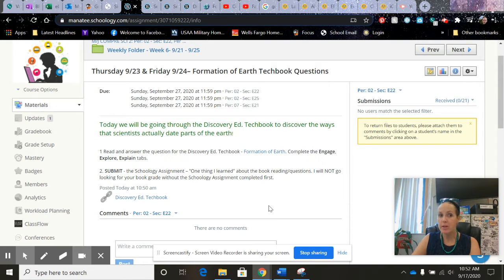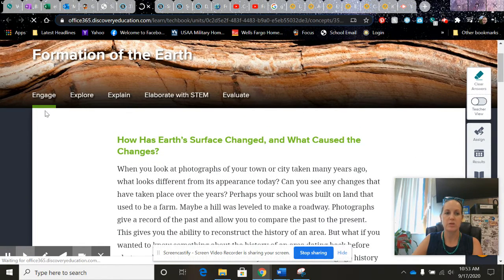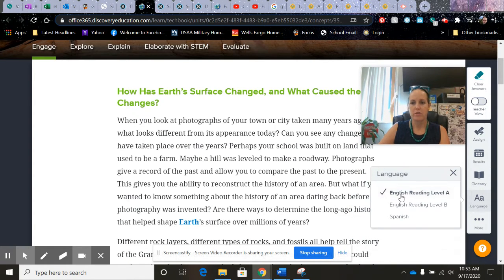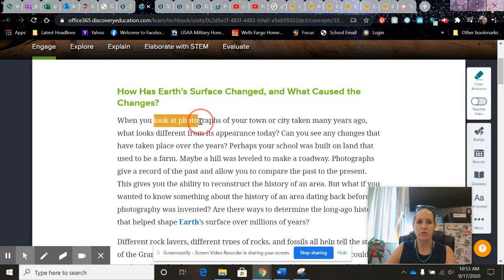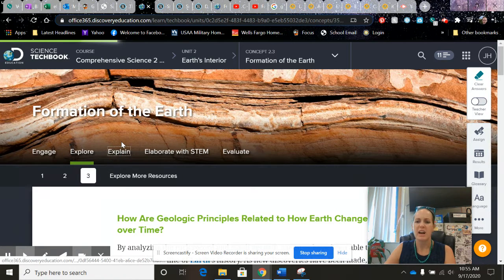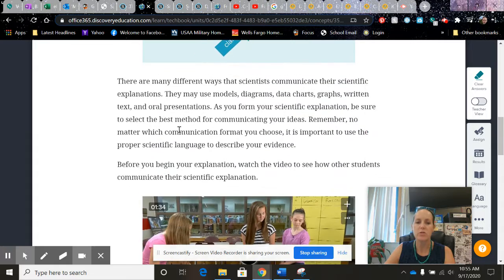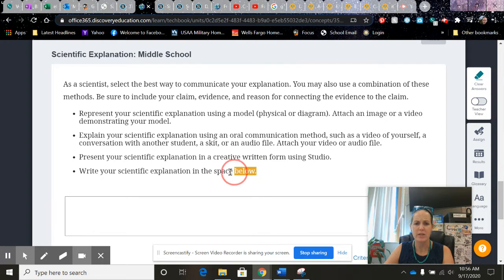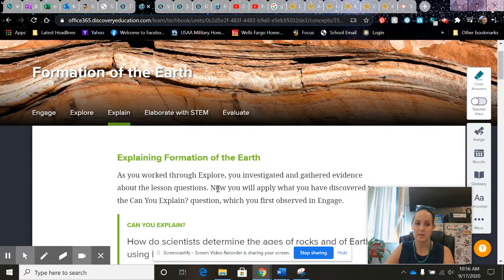Formation of the Earth Techbook